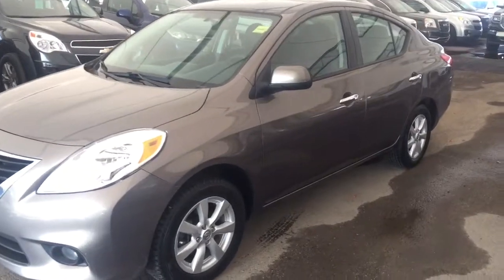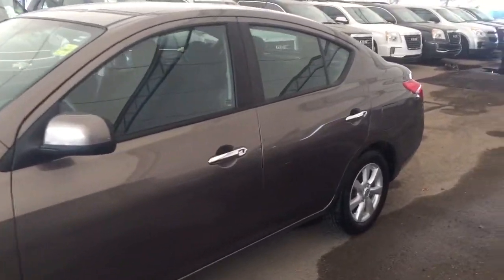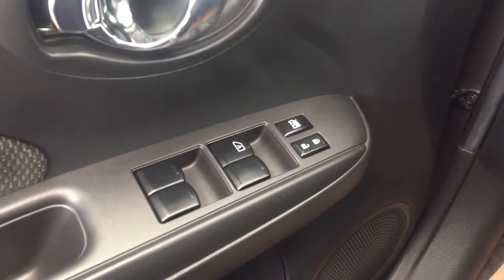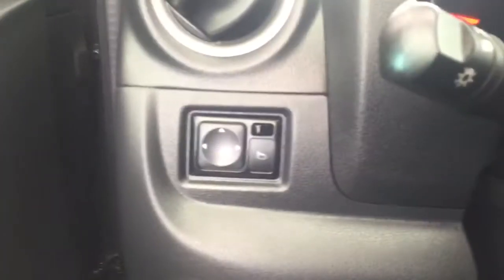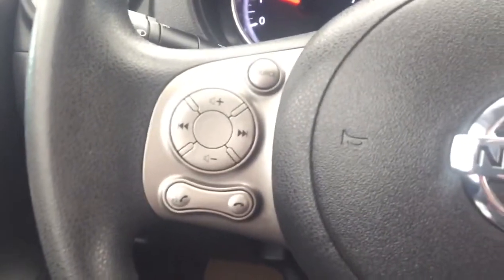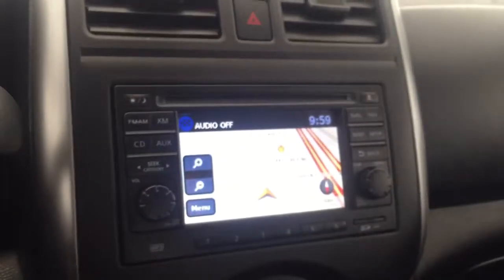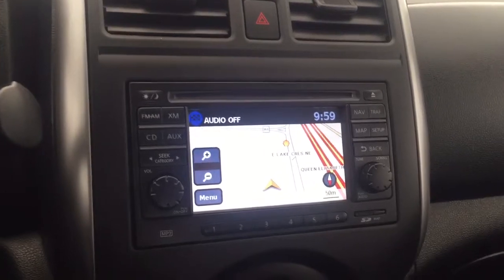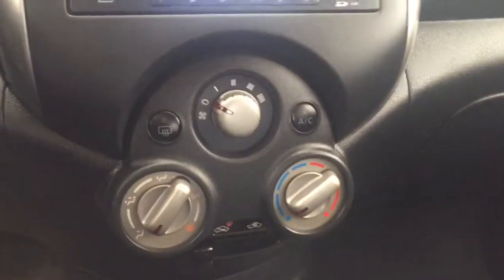Pre-owned 2012 Nissan Versa | Davis Chevrolet | Near Calgary AB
1.6L 4 cylinder engine, cruise control, bluetooth, navigation, Sirius XM satellite radio, sound like the features you are looking for? Look no further than this pre-owned 2012 Nissan Versa with all the above mentioned features and more such as CD player, USB port, auxillary input, comfortable seating for 5, lots of trunk space, clother interior and more!!

156167